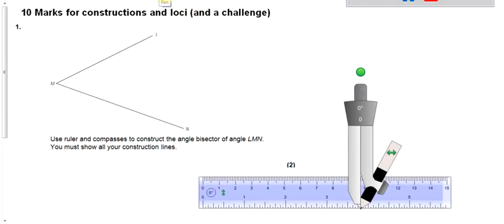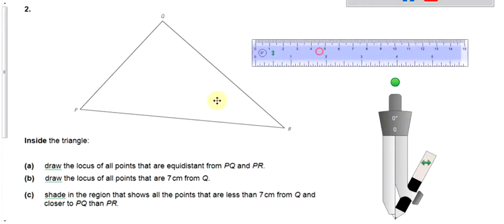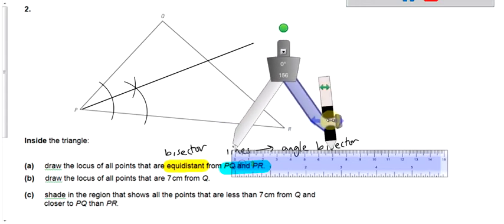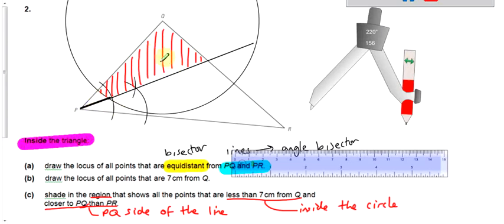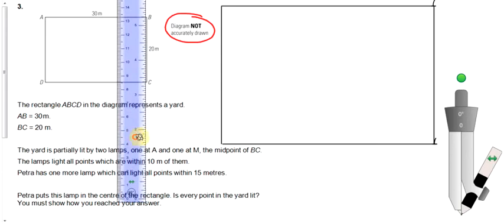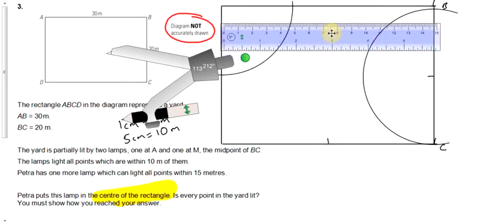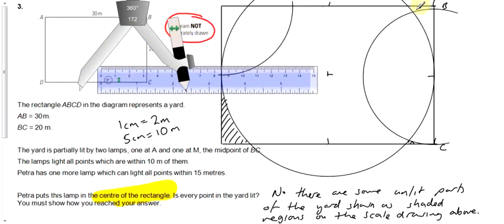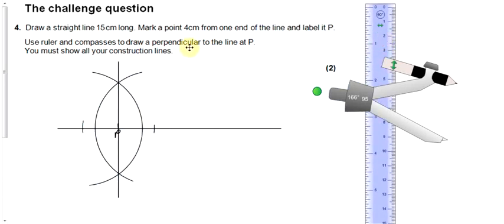3H - loci and constructions